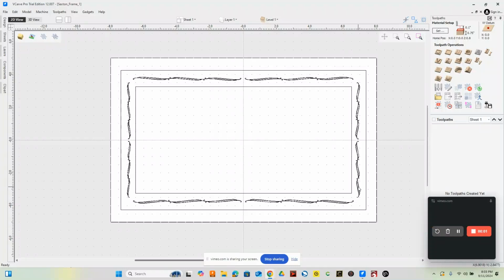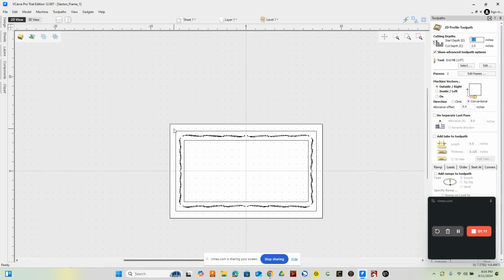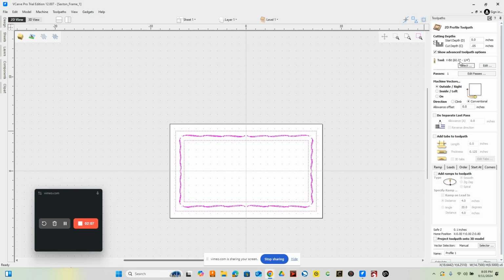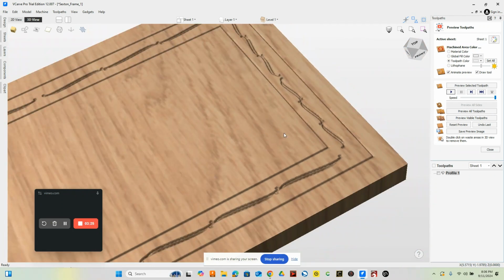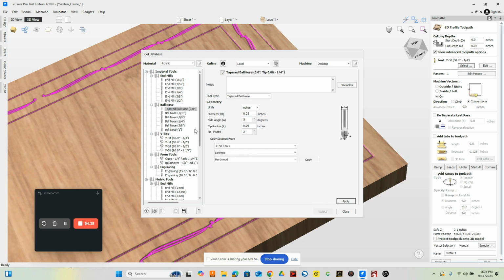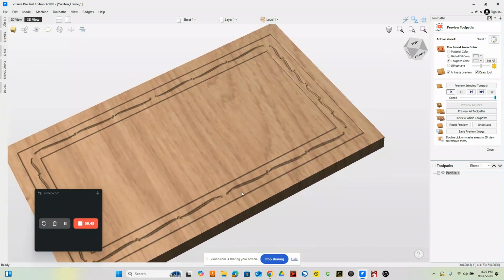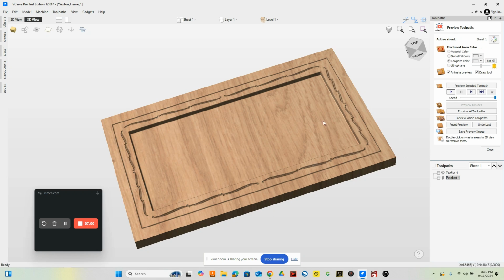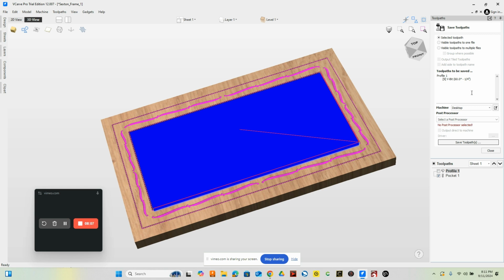V Carve Pro Engraving - How to pick different tools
Engraving geometry tools and toolpath workflow.